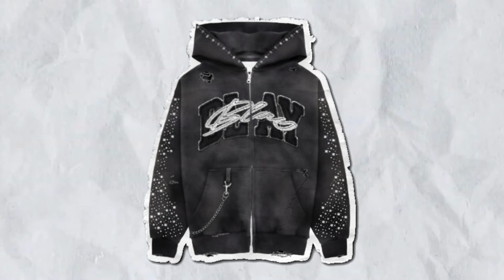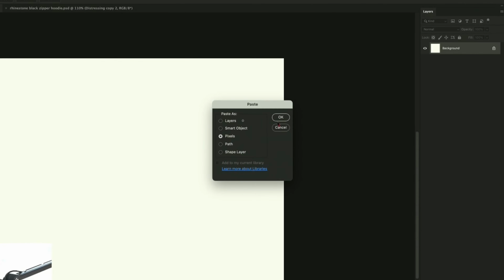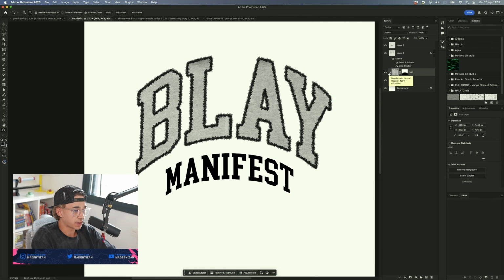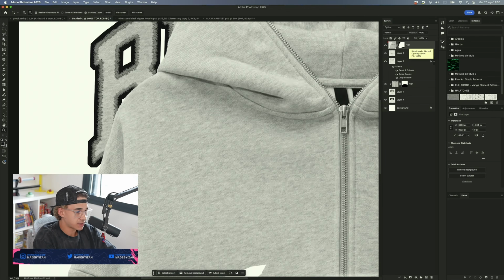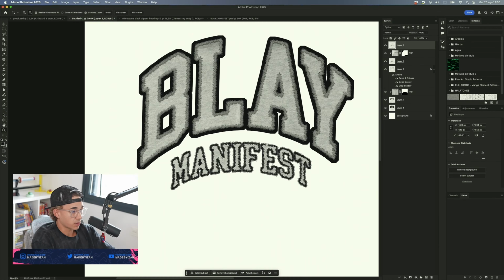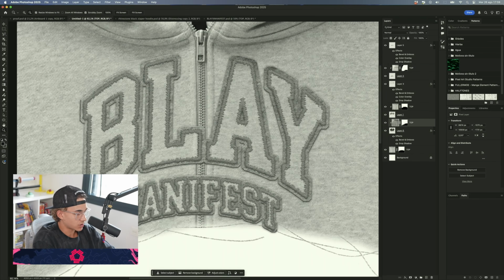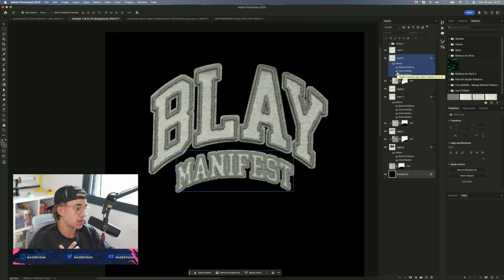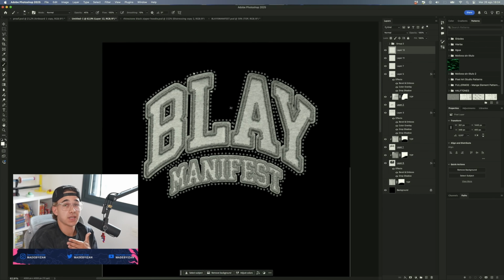Learn how to create Distressing Embroirdery for your designs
Learn how to create distressed embroidery step by step – the raw, edgy texture that’s blowing up in streetwear right now. Whether you're designing hoodies, tees, or caps, this technique adds that worn-in, unique vibe that makes designs stand out.